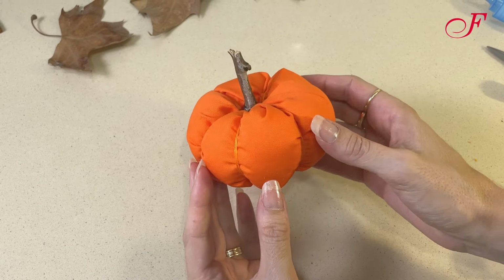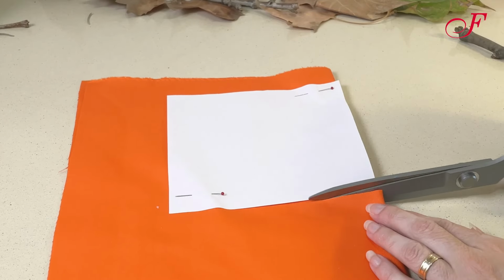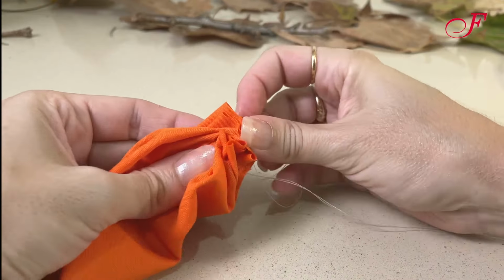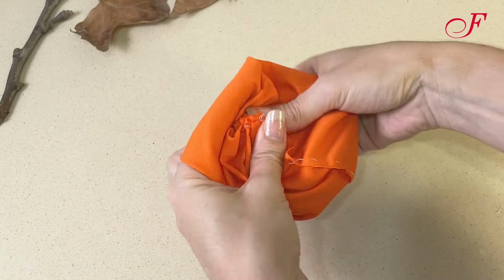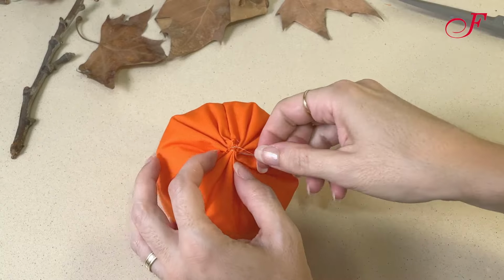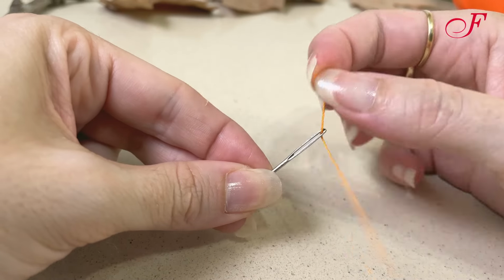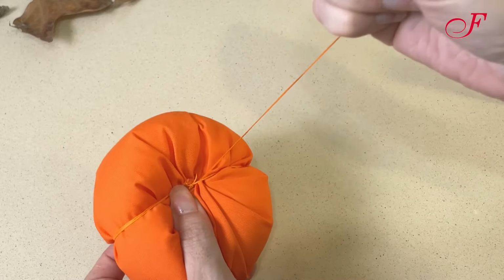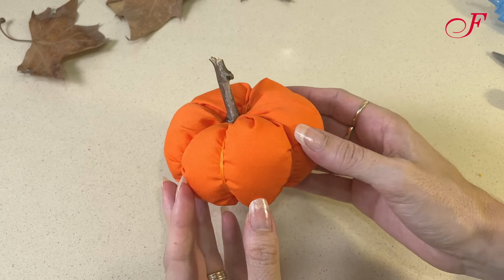How to make fabric pumpkins for your Fall decoration